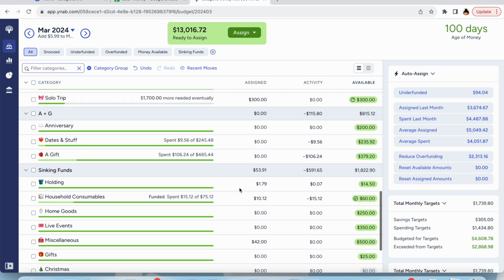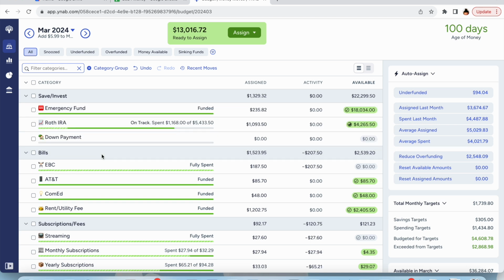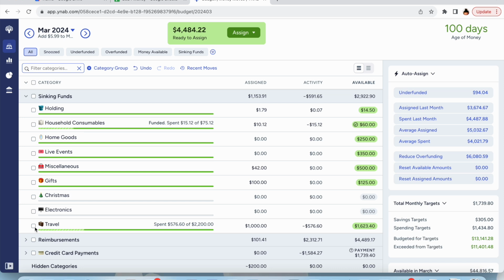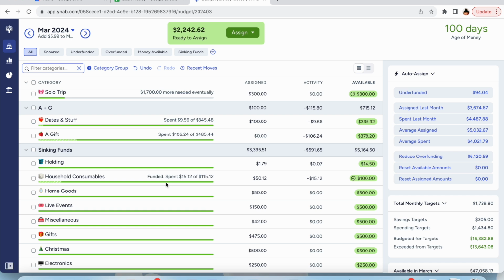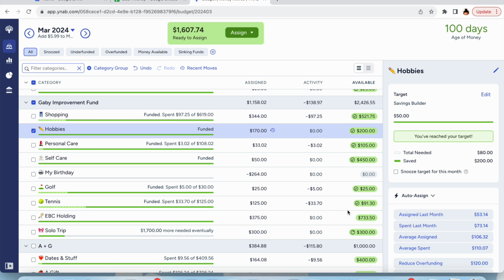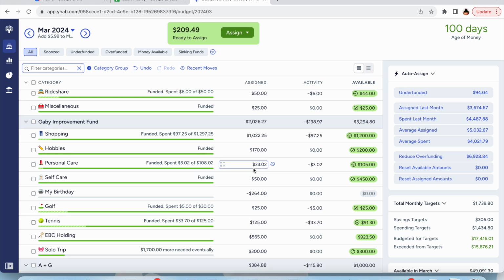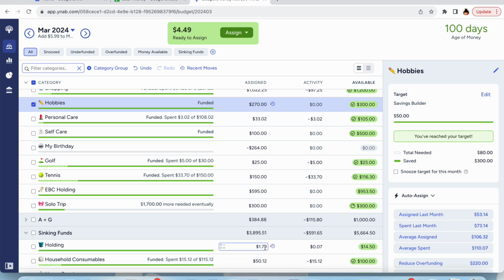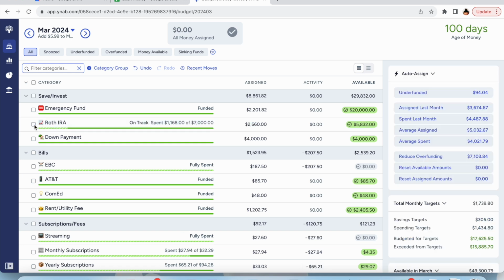YNAB Budget With Me | BONUS | ✨Magic Month✨ | Meeting My Goals!